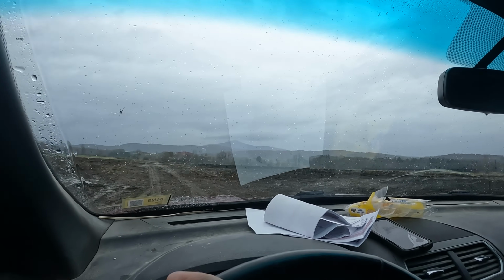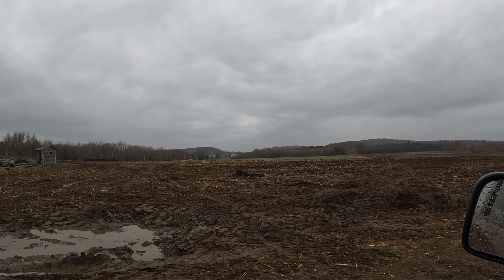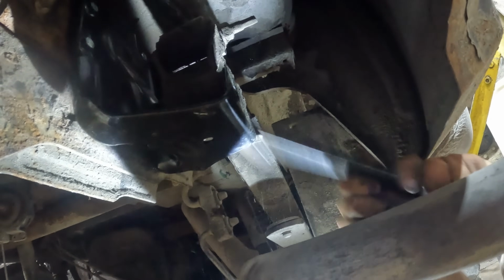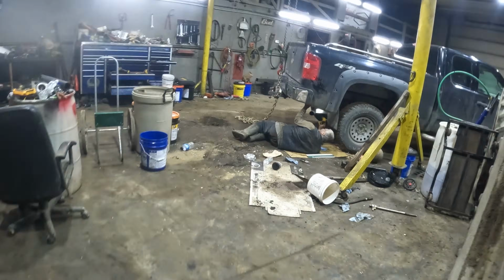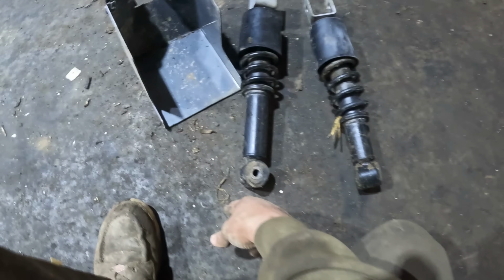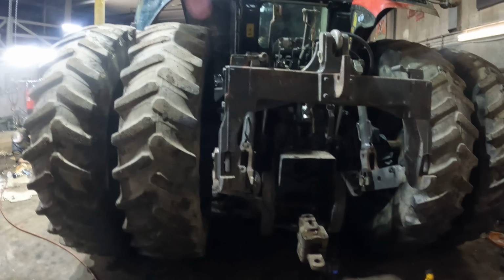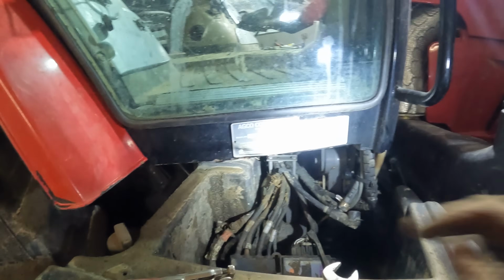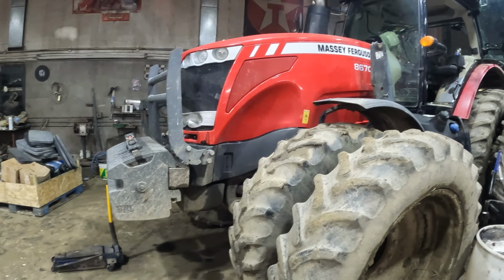I Screwed up!